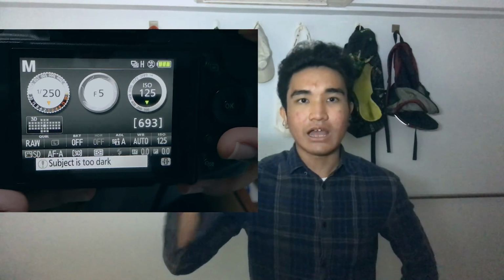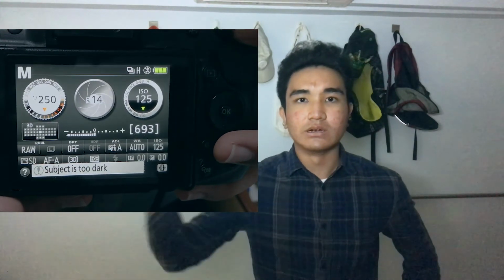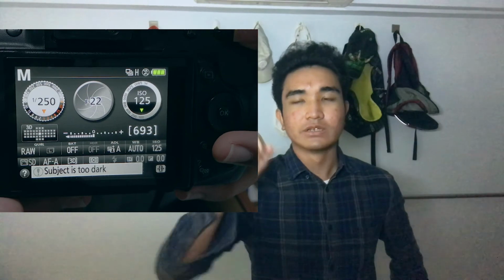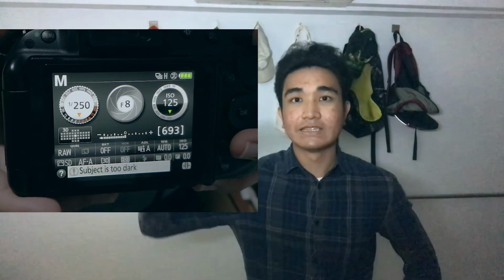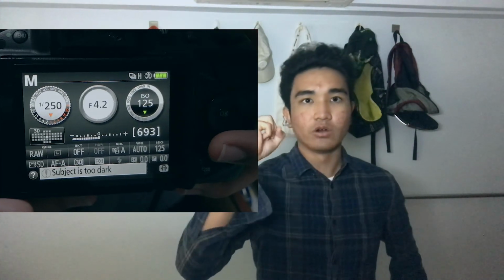Camera Basics (Aperture,ShutterSpeed,ISO)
Hi guys! Here's a video which I have been thinking of doing for awhile now but was procrastinating,Camera Basics. Hope you all learn something out of this and cya all in my next video.